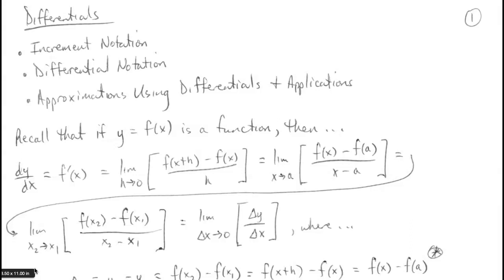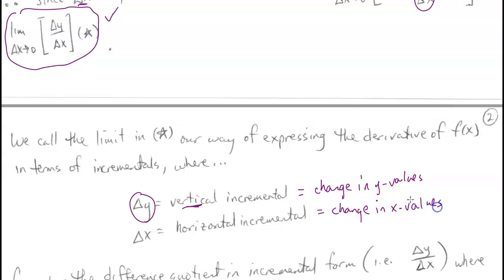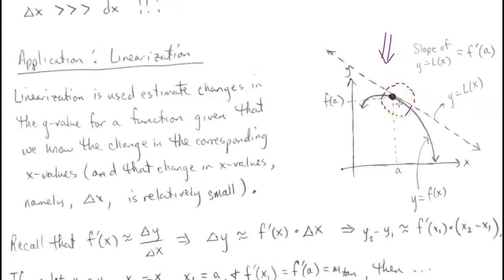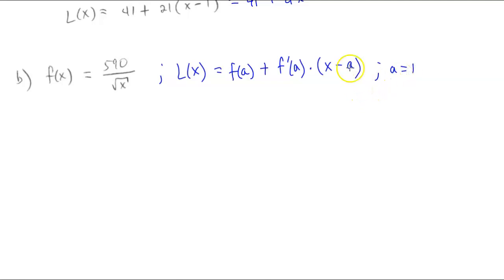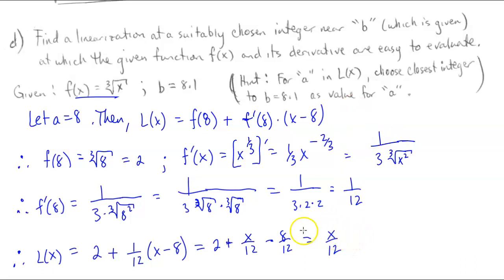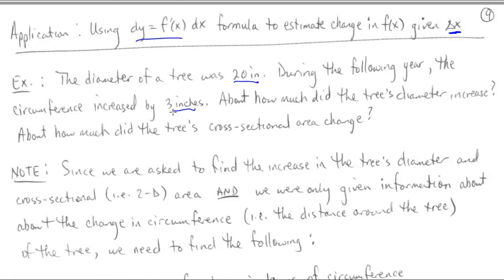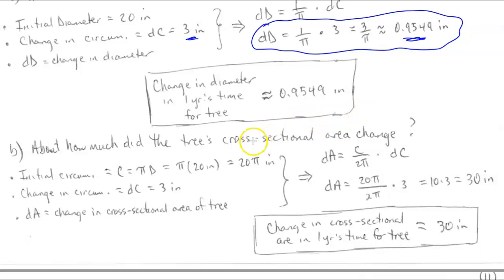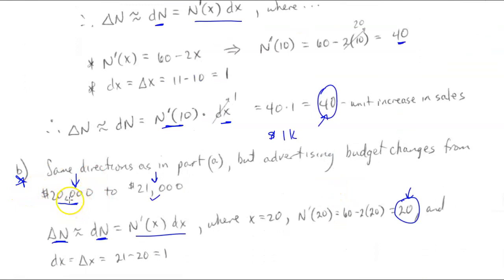Differentials, Incrementals, and Linearization of a Function